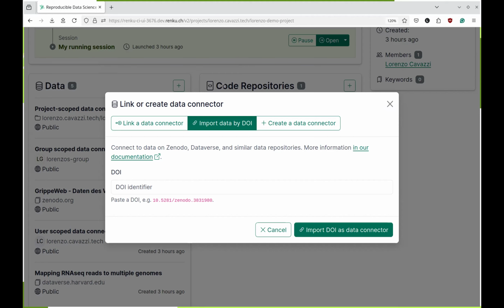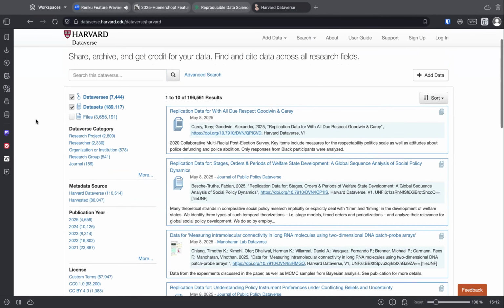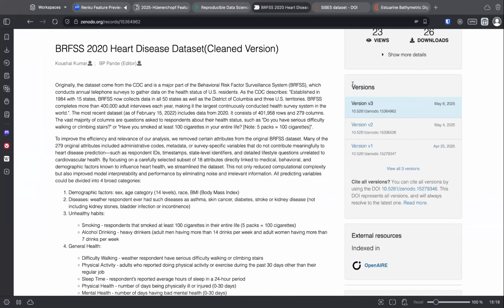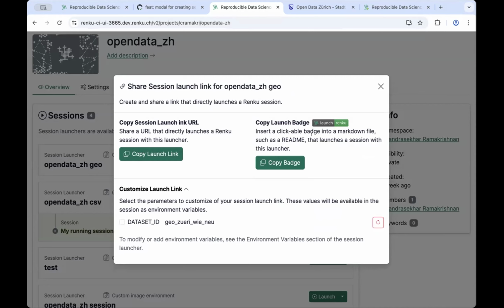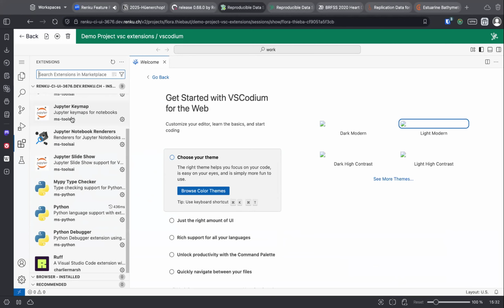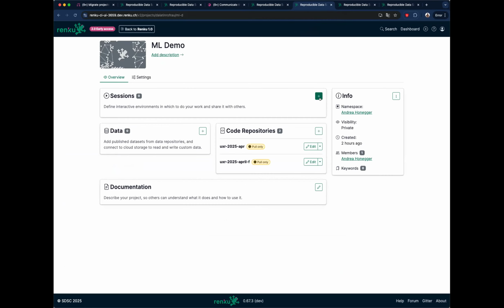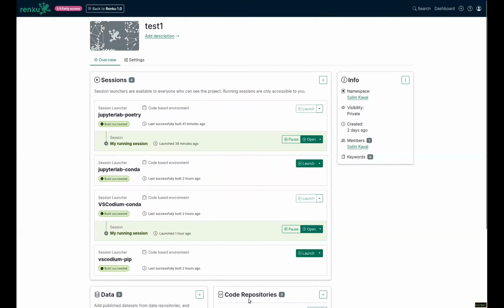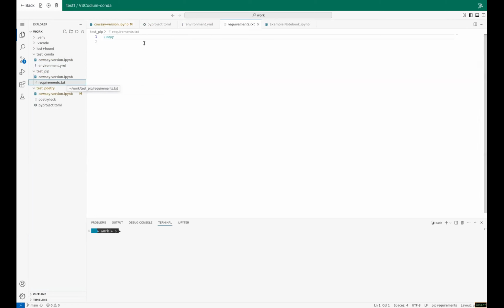Renku Feature Preview - DOI-based Data Connectors & Jupyter Code-Based Environments & More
Get a preview of the following features coming in our release in May 2025:
- Connect your project with public data sets in Zenodo, Dataverse and others using DOI
- Create session launch links for Renku projects, and pass a session environment variables to e.g. point out to a specific dataset to the session
- Create your Jupyter launcher based on the dependencies you set in your code repository